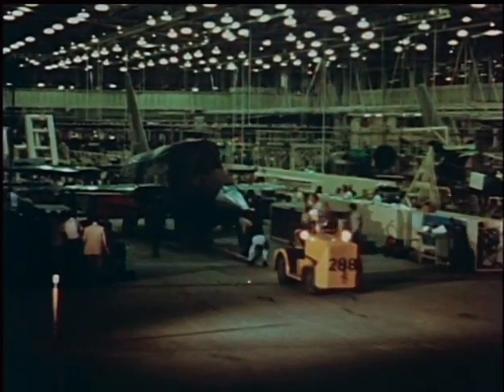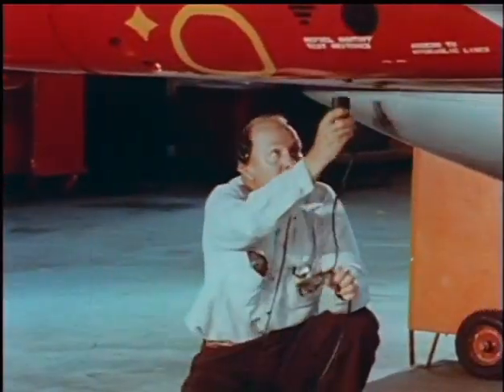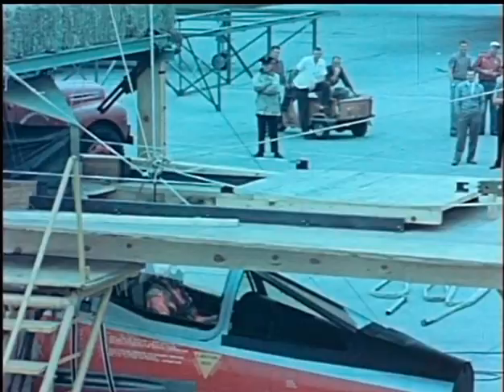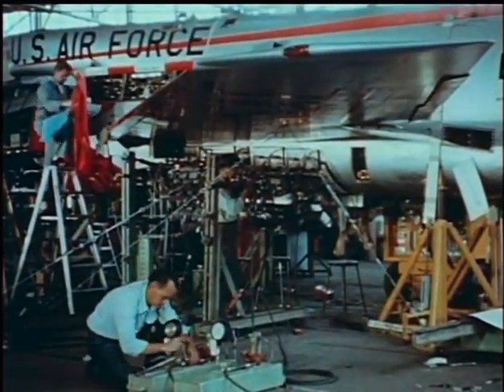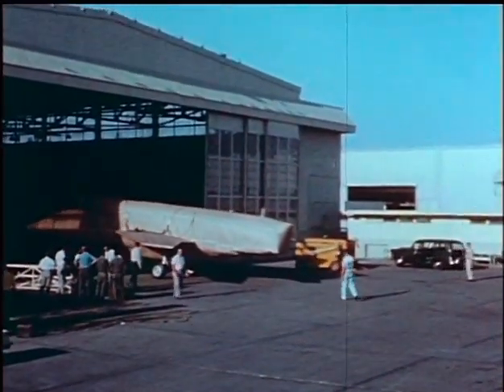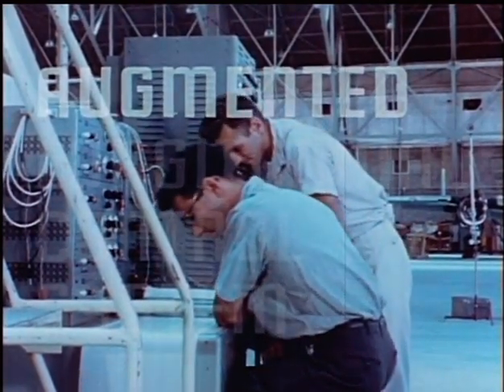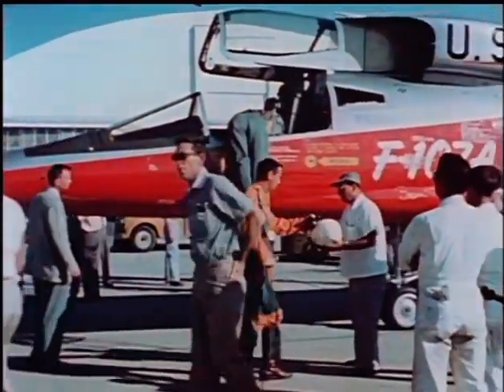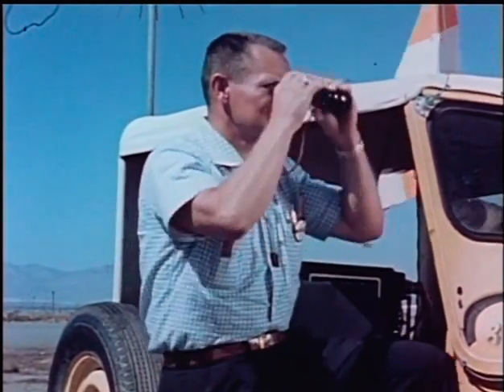North American Aviation F 107 - Title 1